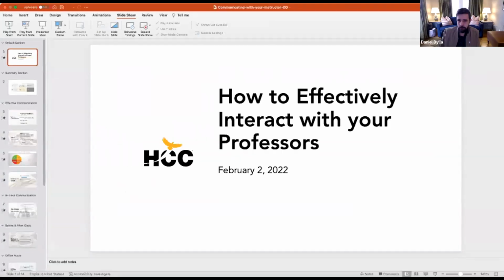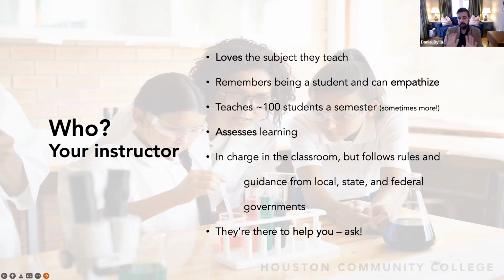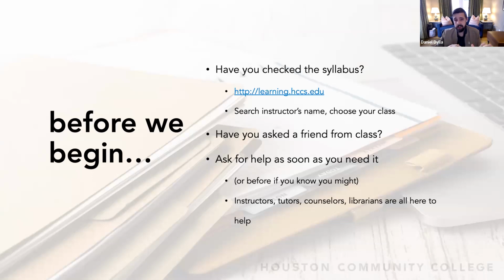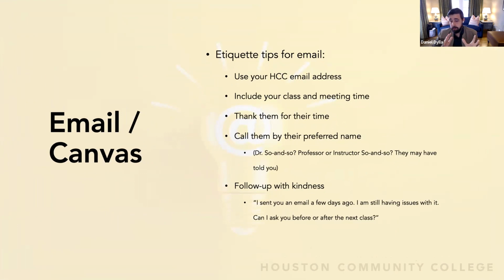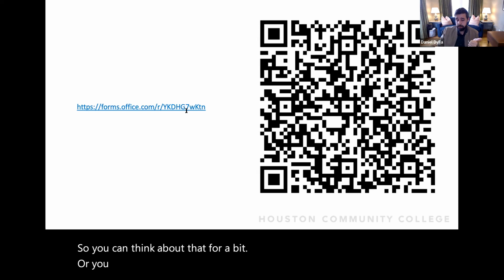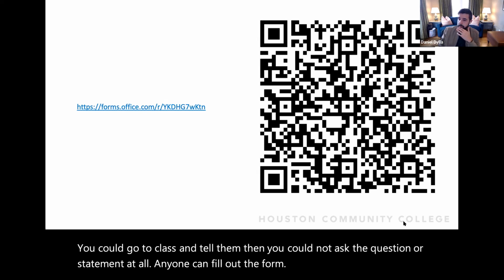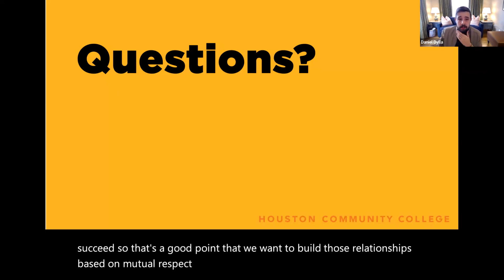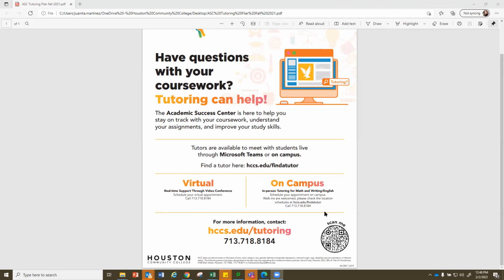How to effectively interact with your professors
HCC Faculty Senate President, Dr. Baggett,  teaches you how to professionally interact and communicate with professors.